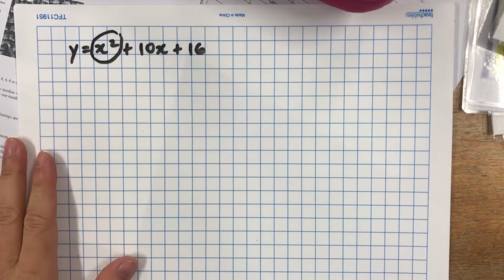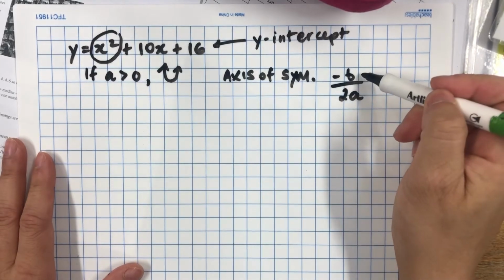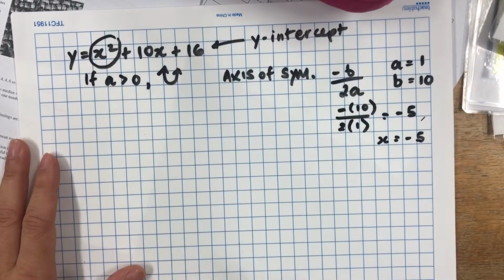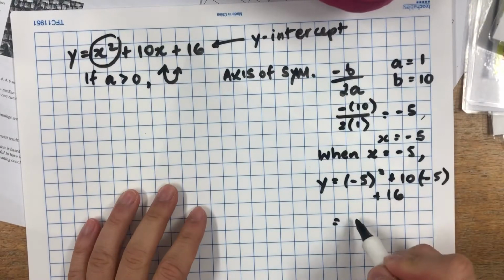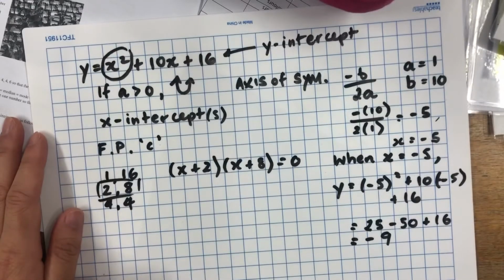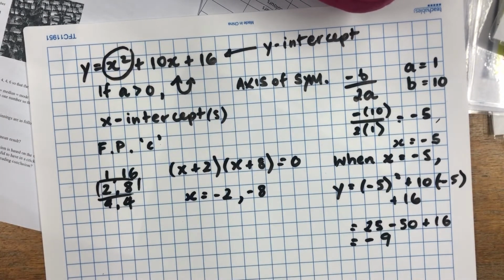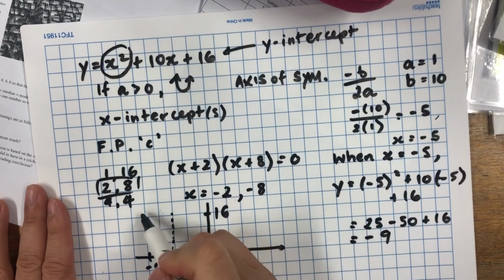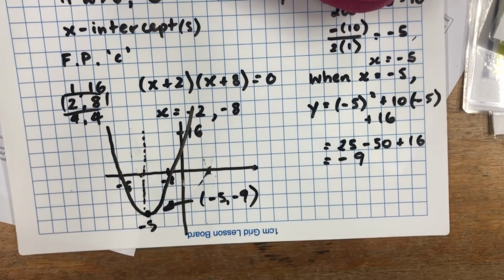Sketching a parabola from an equation